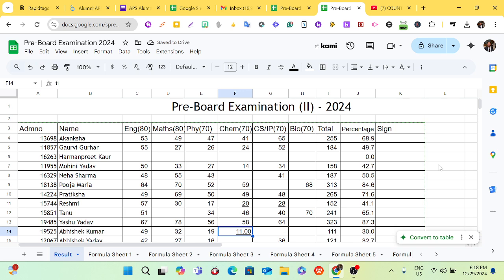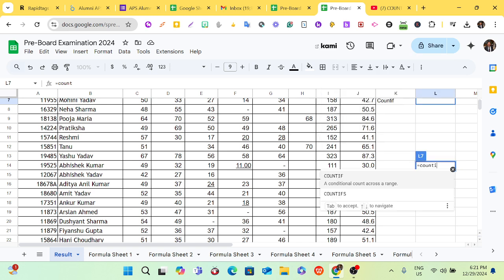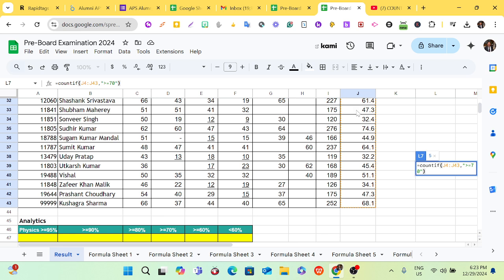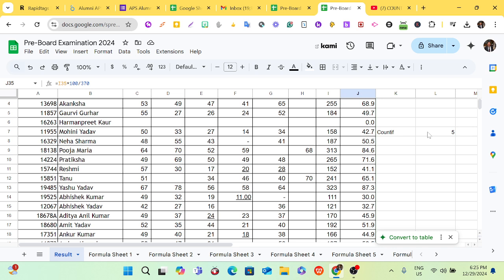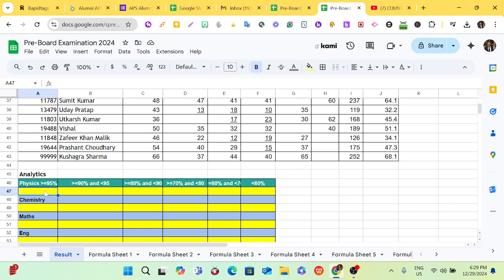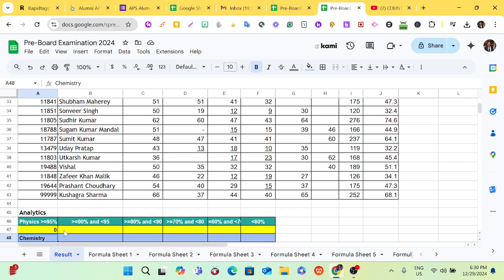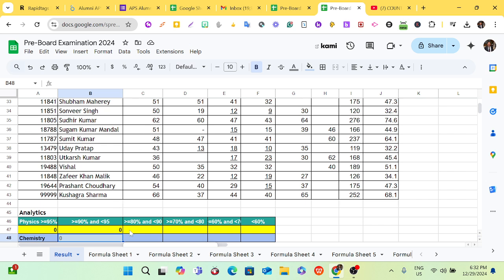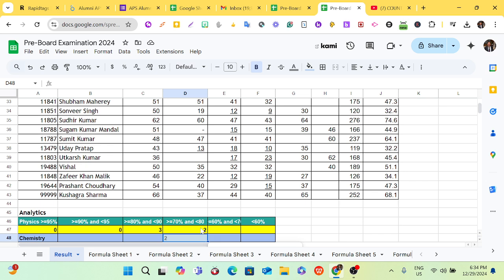Countif() | Countifs() | Google Sheets | Techie Krish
These are Google Sheets functions countif() and countifs() which count the values out of the given range. In case of any issue, write it in the description box. I'll try to resolve your query.